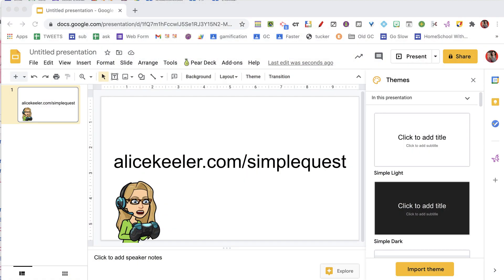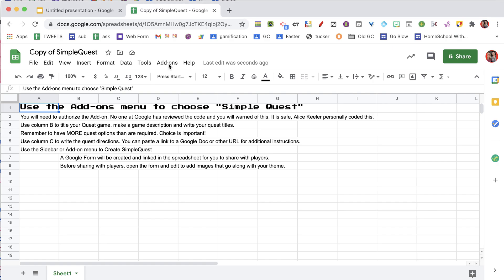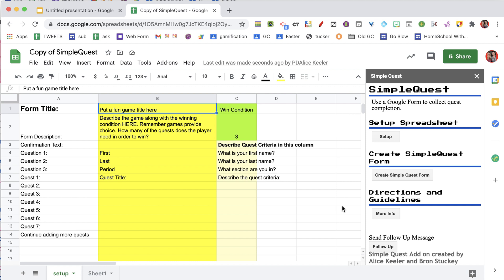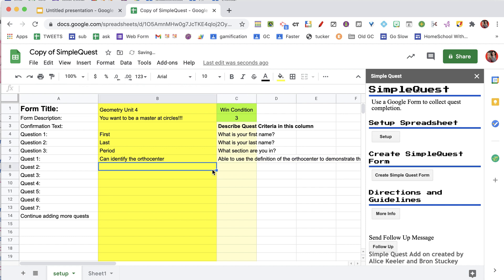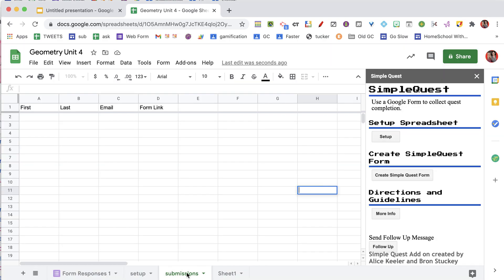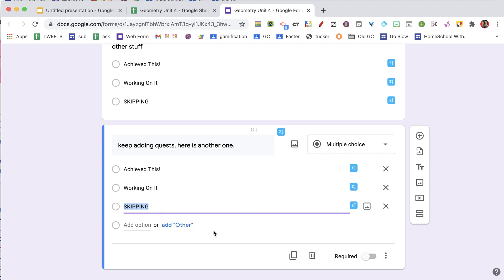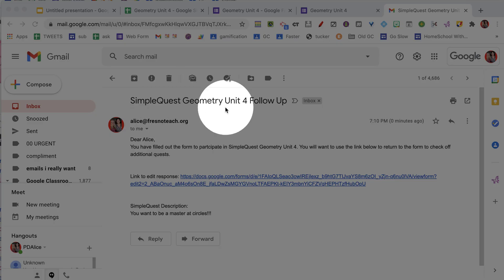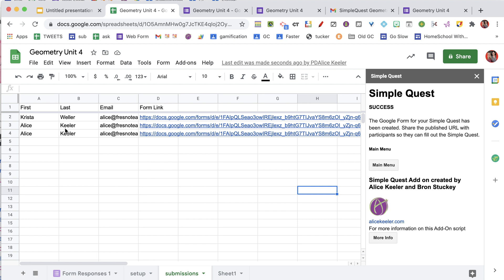Setting up a SimpleQuest game with Google Forms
Use to create a game of goal setting using Google Forms. You will make a copy of a spreadsheet, set up the goal setting quests, and then modify the Form to allow students to goal set. They will be sent the link to their Form submission so they can come back later and update their responses for goals they now have met but did not initially have.